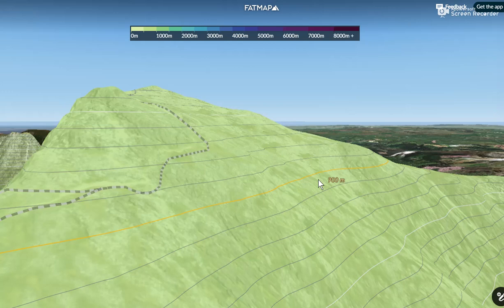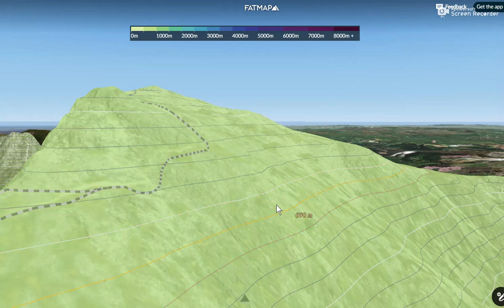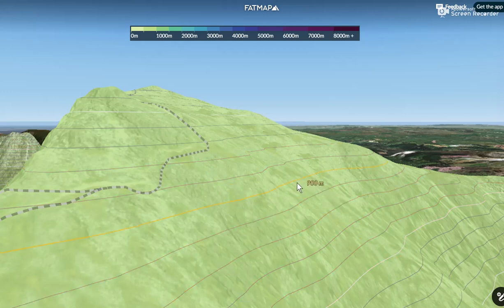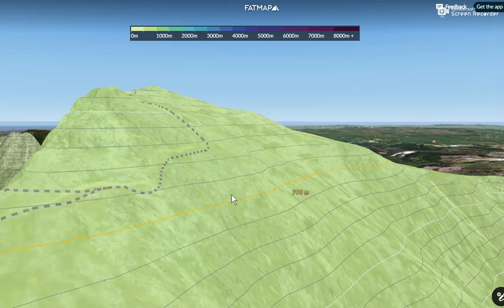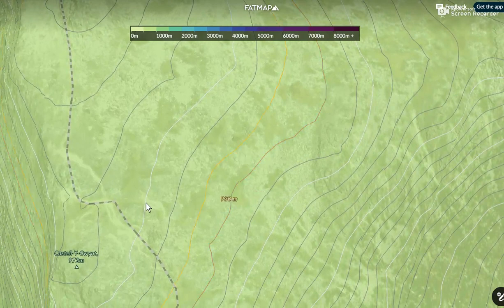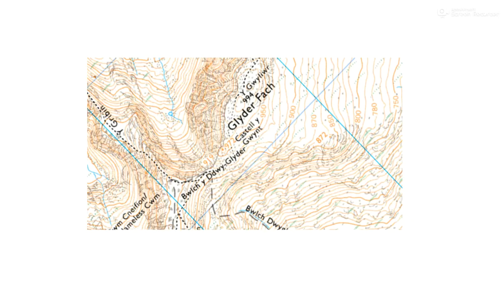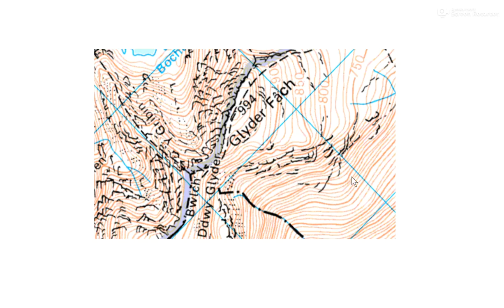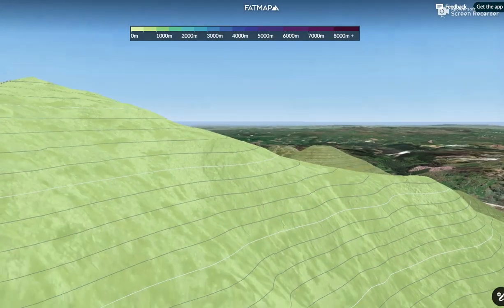Contour Lines Explained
An explanation of Index Contours and Contour Intervals.
(Made using FatMap)